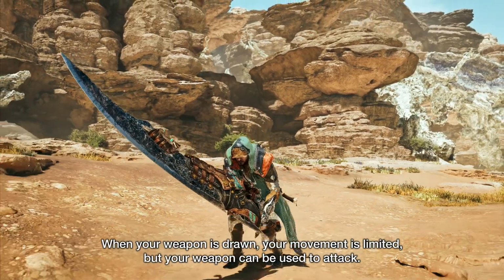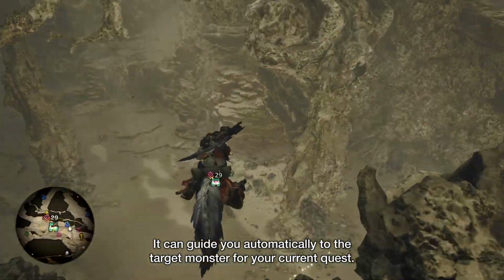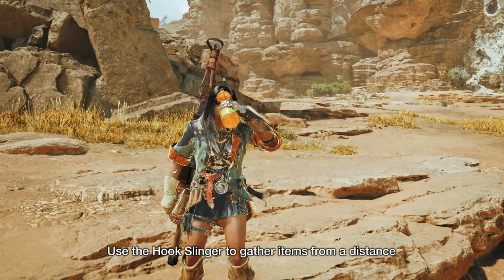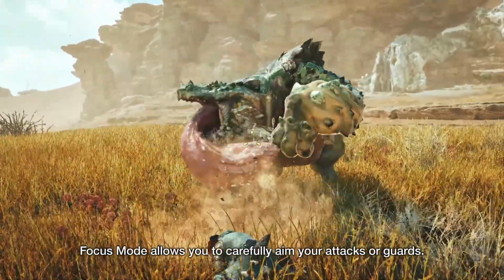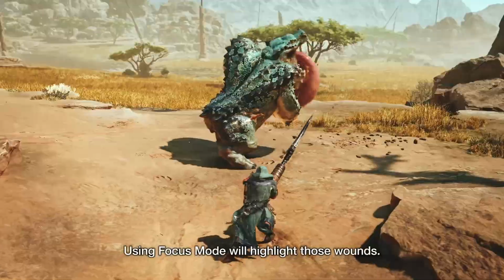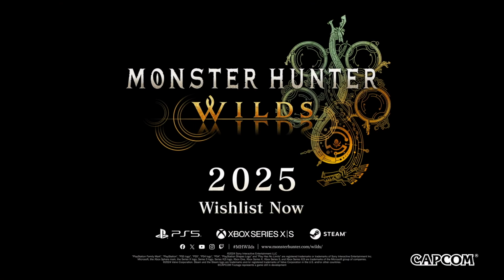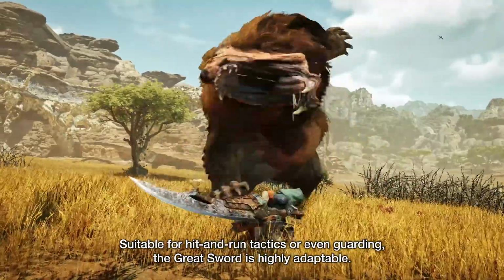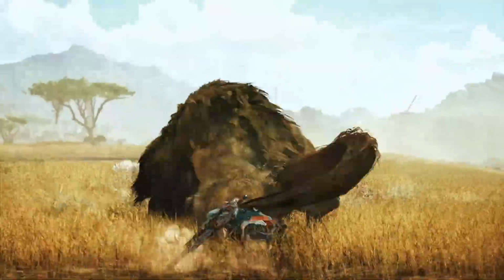Focus Mode is WHAT?! New Greatsword gameplay | Monster Hunter Wilds News Update #1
Get the latest news update on Monster Hunter Wilds in this video! Learn about the new Focus Mode, the basics on MHWilds and Learning more about the Greatsword!